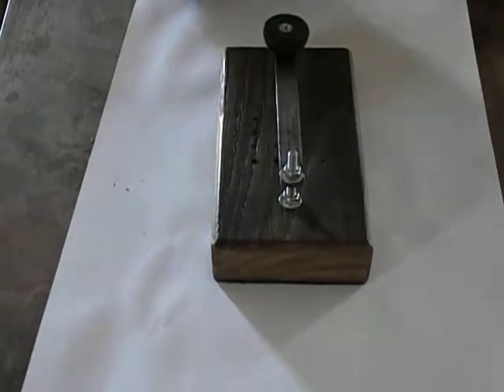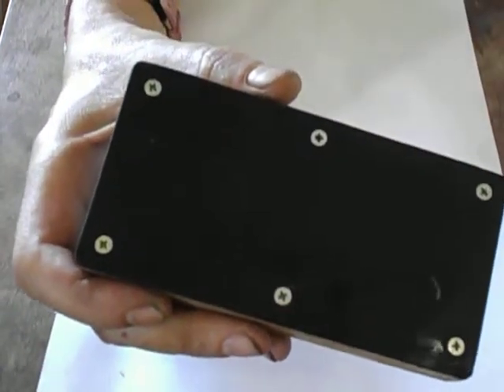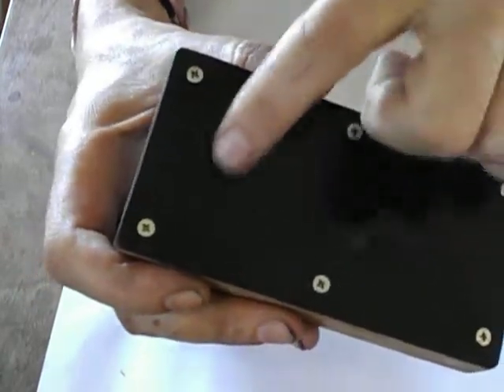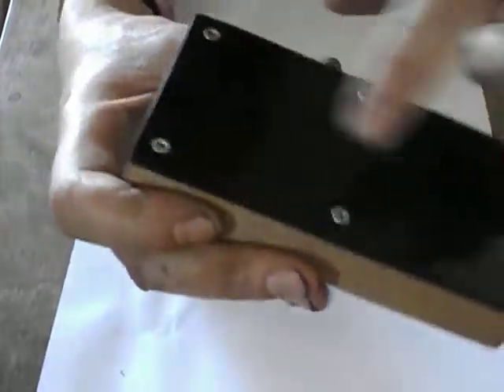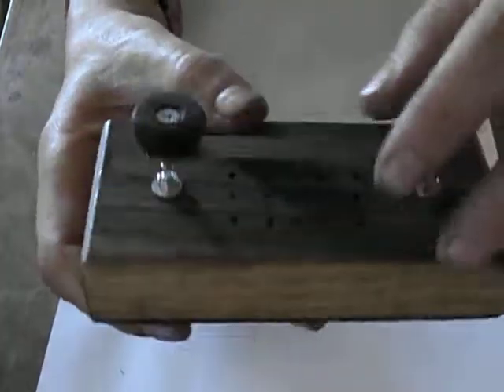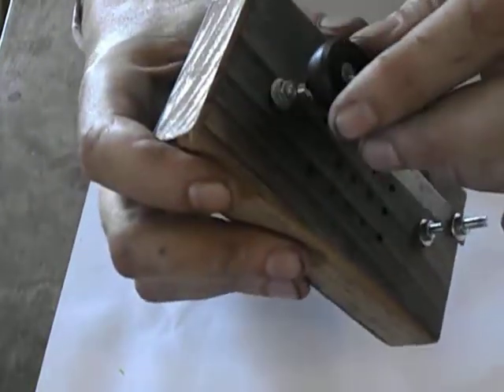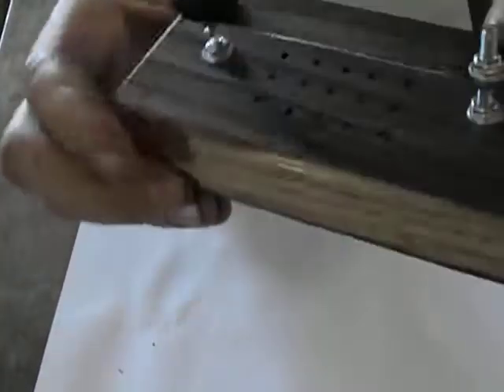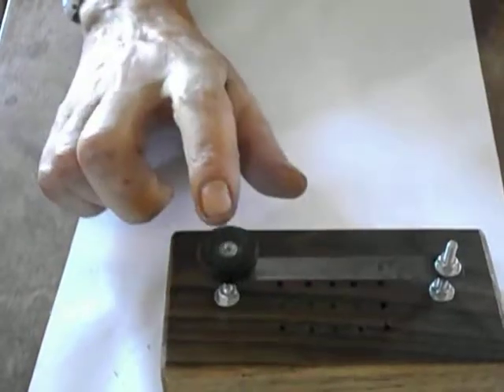Morse Code Practice Key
Recently I've been trying to fill in some of the massive holes in my knowledge about radio. For this reason I'd quite like to have a go at the radio amateur license exams. No idea how to go about it though, the geographic complications. I suppose I might stand a chance with the Italian version, as long as I could take a dictionary with me. Anyone know anything about this?

Anyhow, even though it's rather anachronistic (and no longer a requirement for the exams), the radio amateur sites all have some mention of Morse Code. I've always wanted to learn it, I guess from watching too many spy films. There are loads of things I should be doing, but yesterday's procrastination was making this gadget. Good fun.